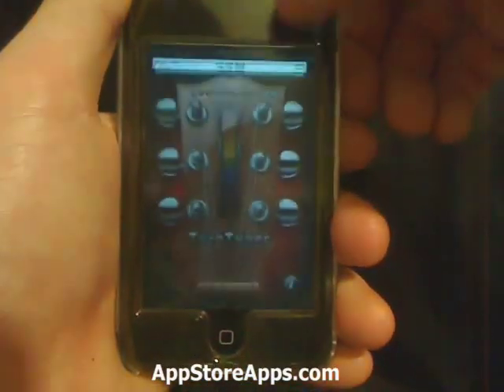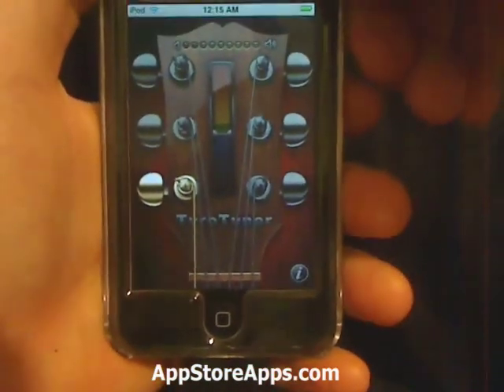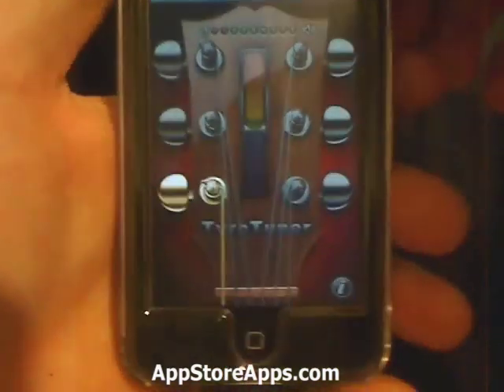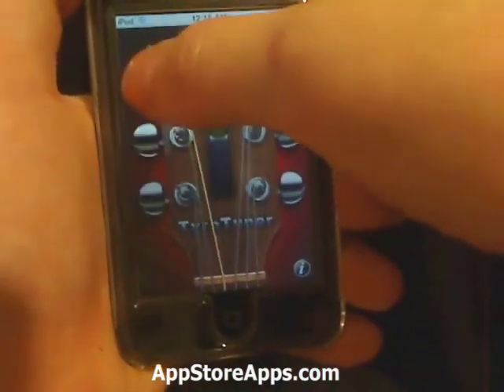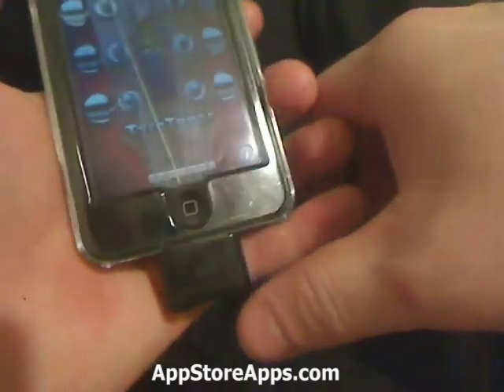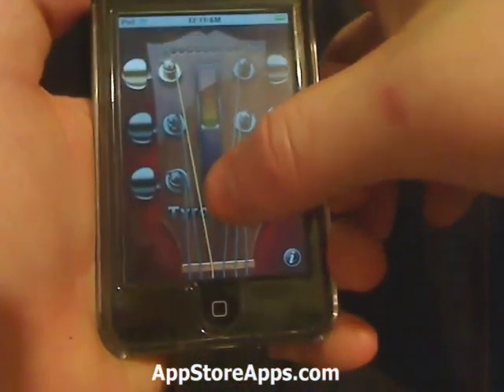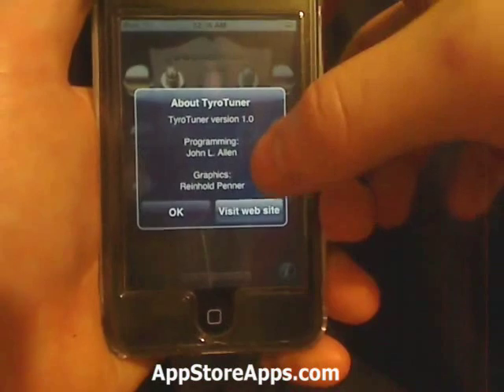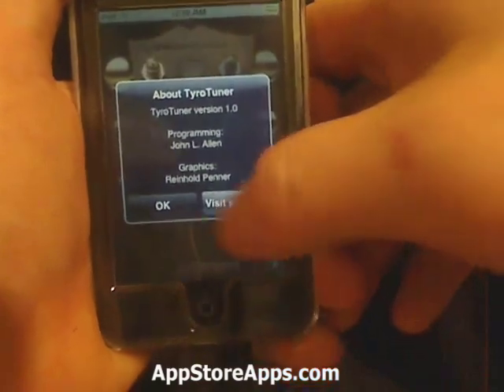iPhone App Store - TyroTuner